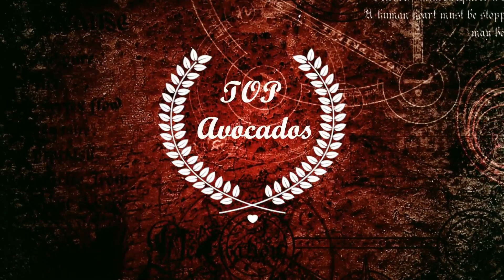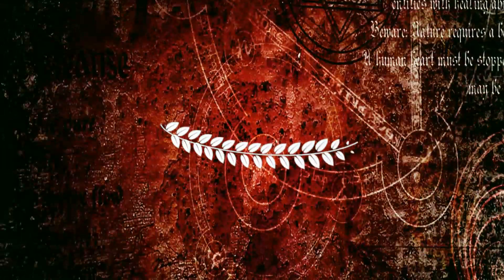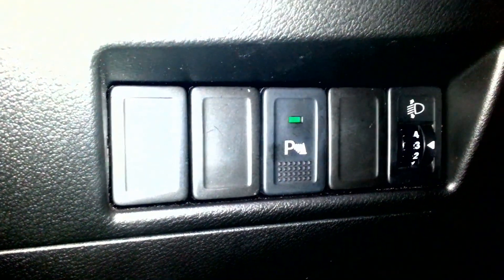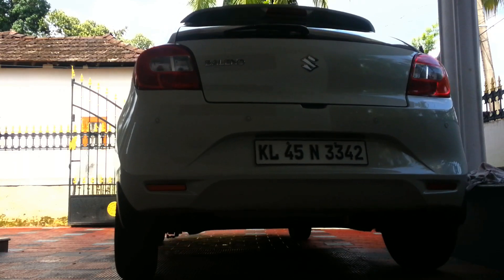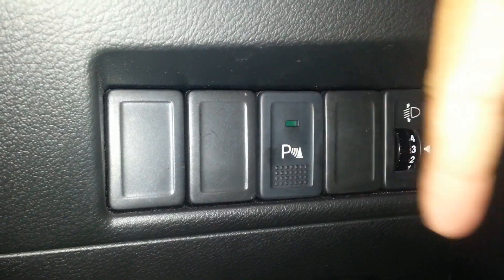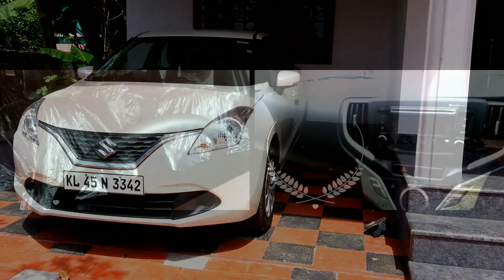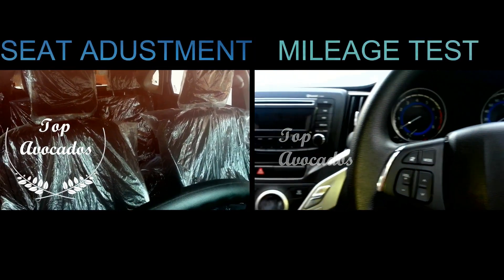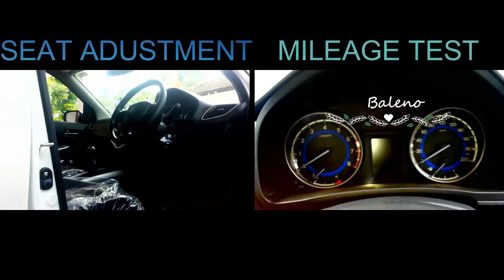Baleno's Park Assist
this is a video about balenos park assist function.

For cheap and best rubber mat for Baleno

For Baleno's Interior part 1 press here!!

if  you know about Balenos remote key Click HERE!

FOR VIDEO ABOUT VITARA BREZZA CLICK ON

For  video about baleno's seat adjustment CLICK HERE!.

For  video about baleno's audio test CLICK HERE!.

For viewing Overview CLICK HERE!

and for viewing mileage details CLICK HERE!

and for Interior night view with park light  details CLICK HERE!